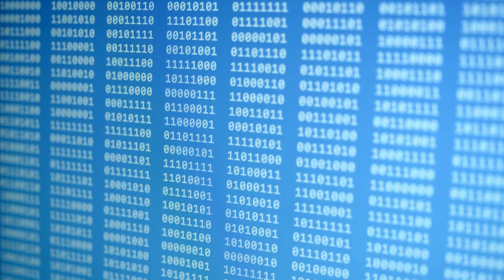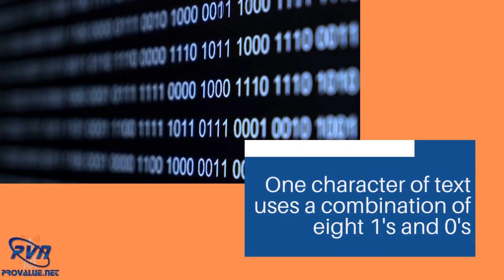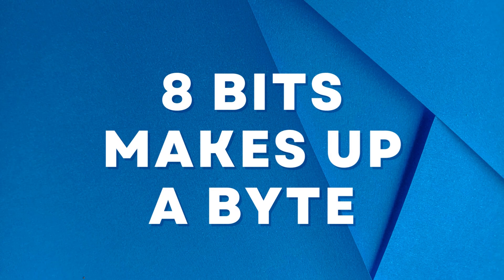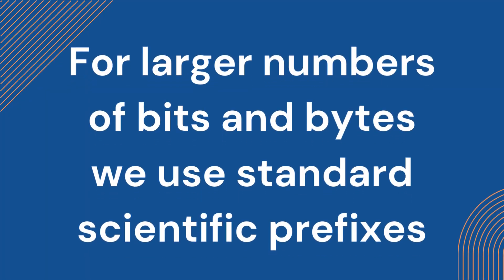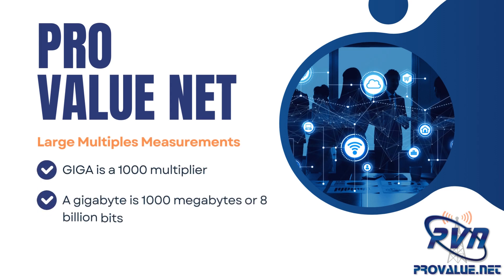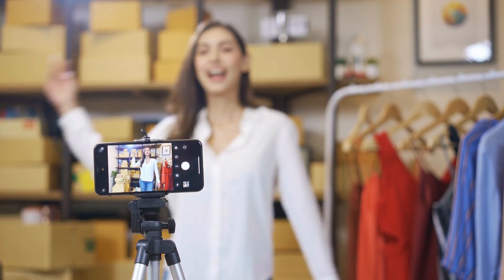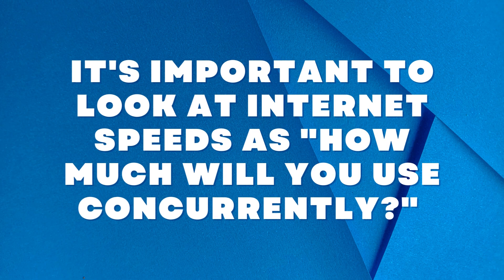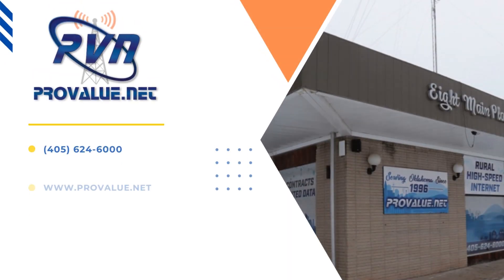February 2023 Tech Talk - Bits, Bytes, What is the difference, & How Much Do You Need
Tech Talk on the 10th - please check back with us on the 10th of every month for helpful tips, tricks and information about our internet service! This month we are discussing bits, bytes, what is the difference, and how much do you really need. Any questions or to sign up, give us a call at and press 1 for sales or check us out online at provalue.net.